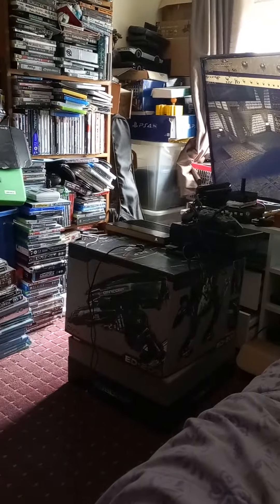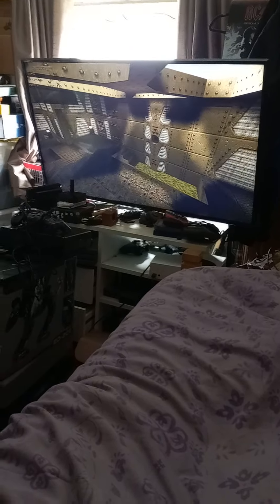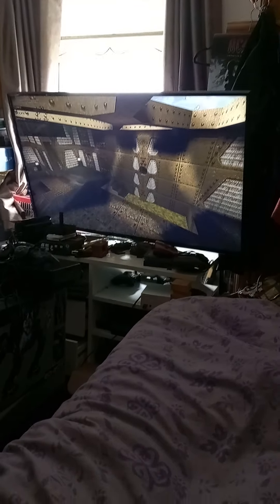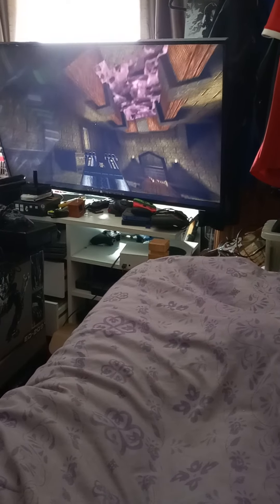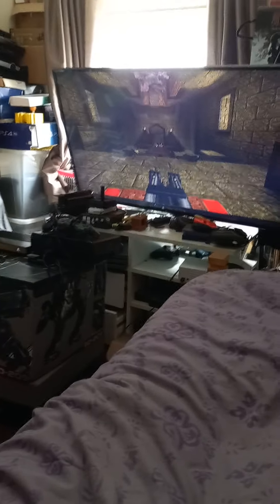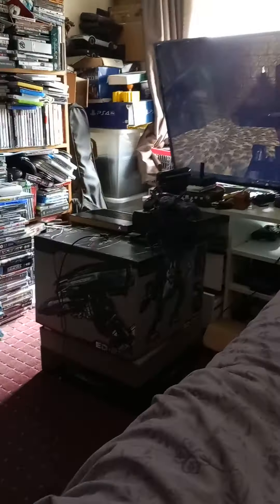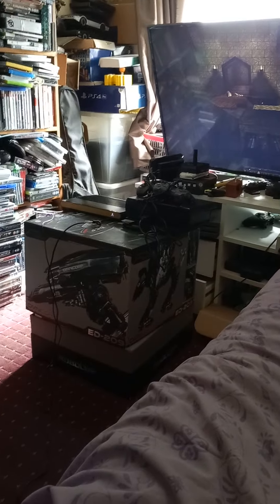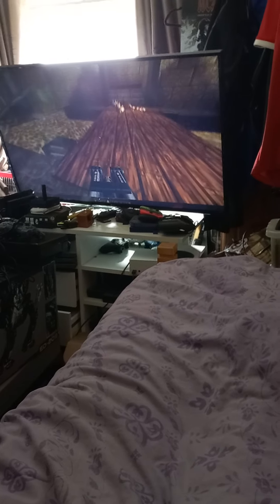Atari VCS running PC version of quake